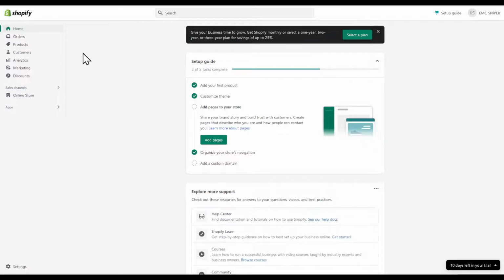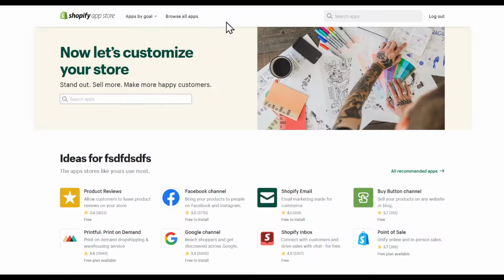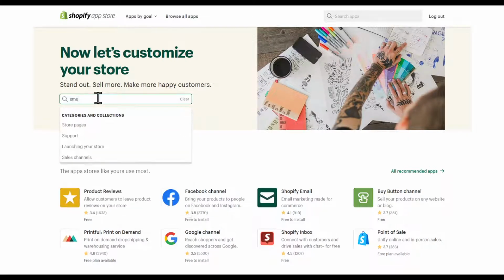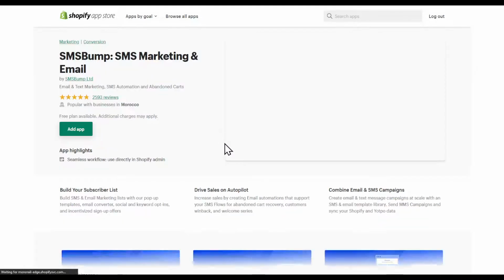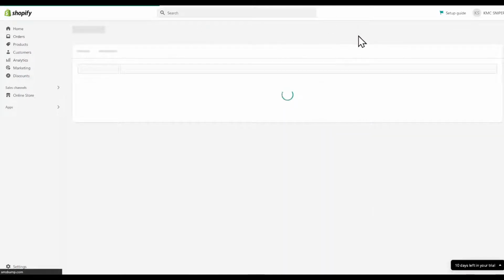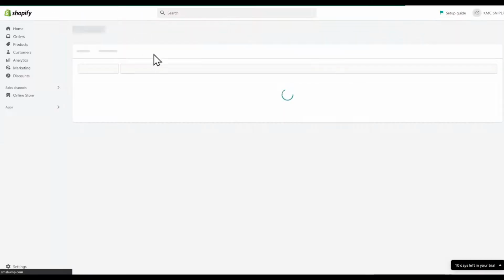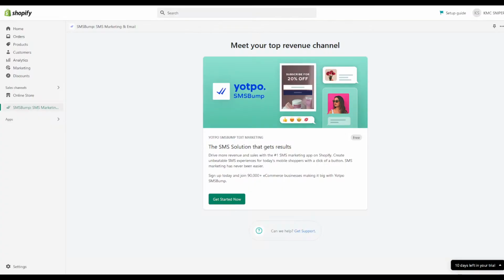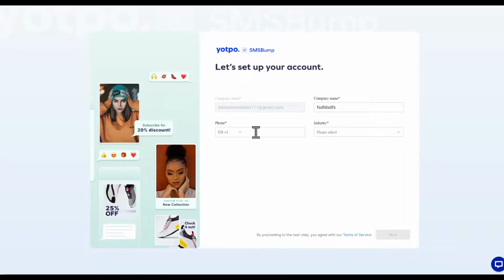How To Connect SMSBump On Shopify Tutorial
Today I show how to connect smsbump on shopify tutorial,connect smsbump on shopify,smsbump shopify,sms marketing shopify,shopify sms marketing,smsbump shopify app